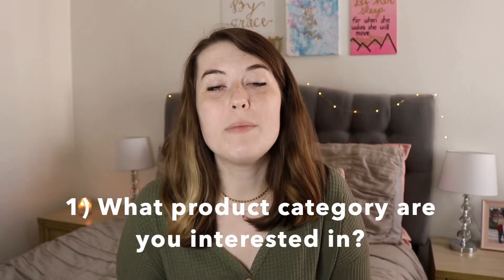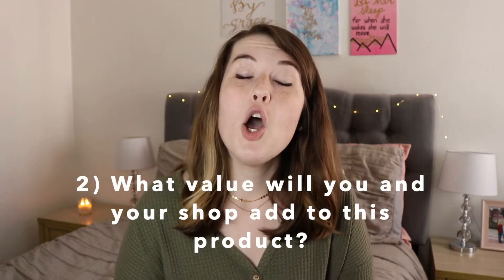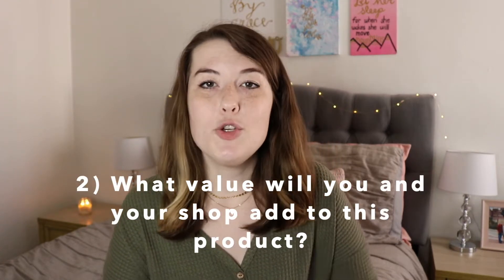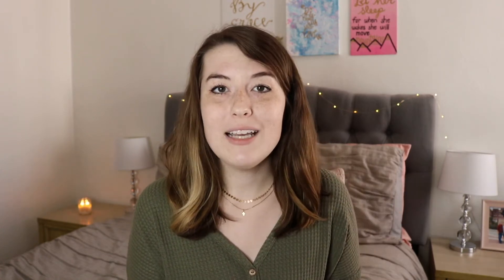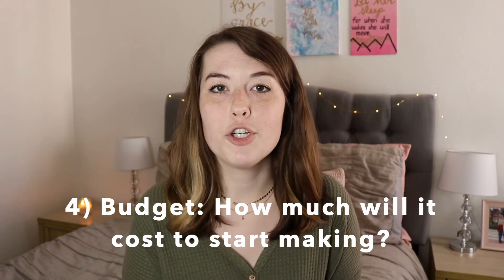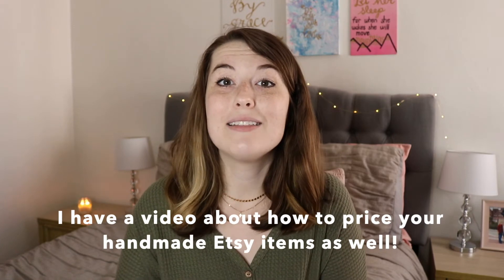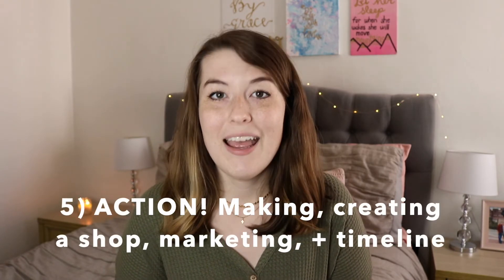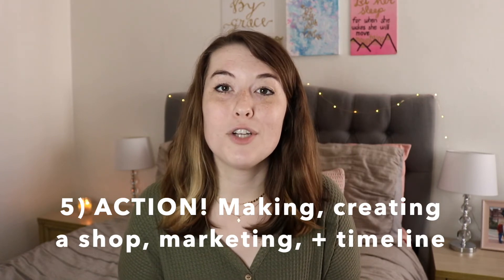What to Sell on Etsy? | How to Start an Etsy Shop for Beginners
What to Sell on Etsy? How to Start an Etsy Shop for Beginners | Do you want to start an Etsy shop but you don't know what to sell? Do you have a product in mind but don't know how to start making it? Today I'm sharing 5 steps to help you figure out what to sell on Etsy.

What to Sell on Etsy? 0:00
1:05 - 1) What product categories are you interested in?
2:16 - 2) What value will you and your shop add?
3:44 - 3) Research!
6:08 - 4) Budgeting
7:31 - 5) Action! Making a Plan
9:41 - Final Thoughts

Camera - Canon EOS Rebel T6i
Microphone - Rode VideoMic GO
Ring light